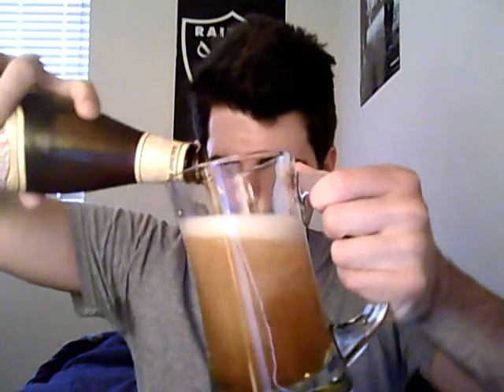Maple reviews Anchor Steam Beer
In my second review, I take unprofessionalism to the next level.